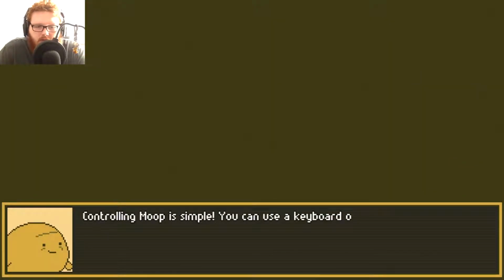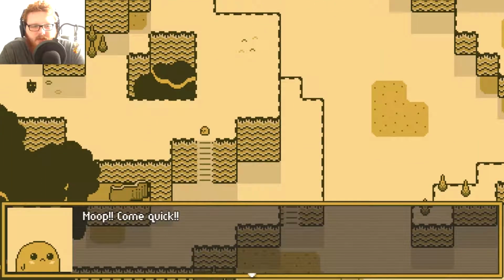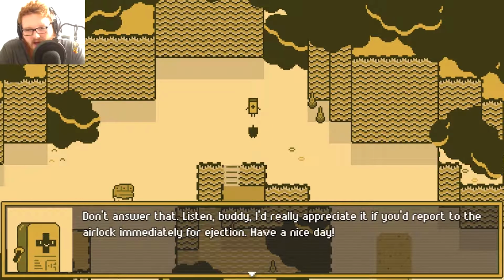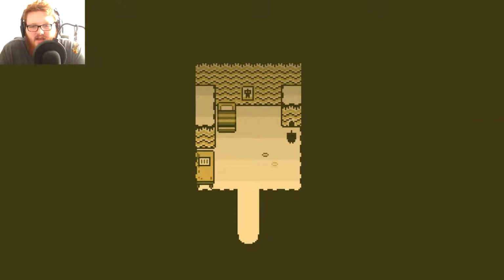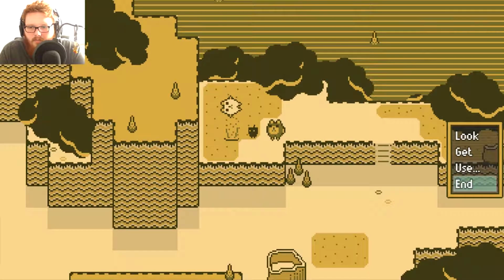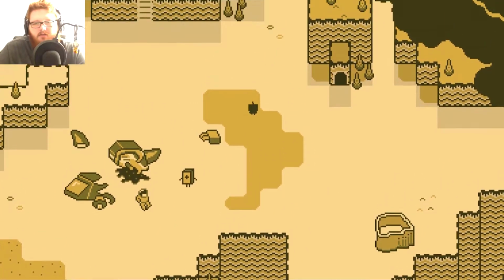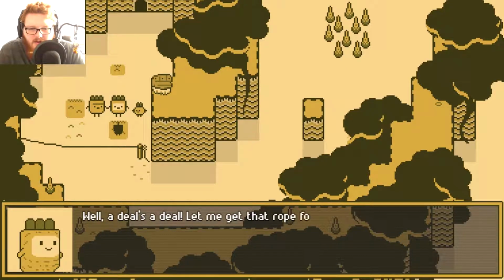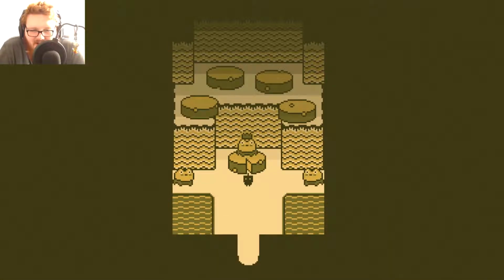I LOVE THIS GAME | Moop Ep1